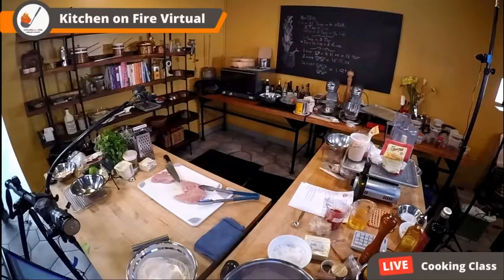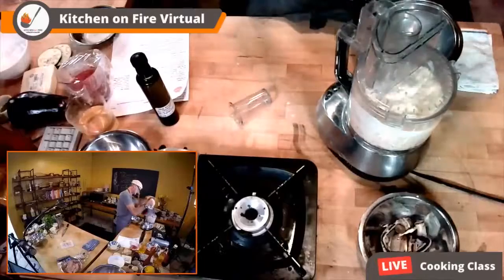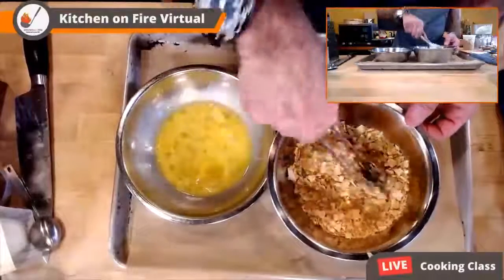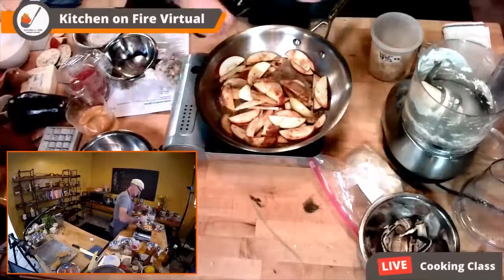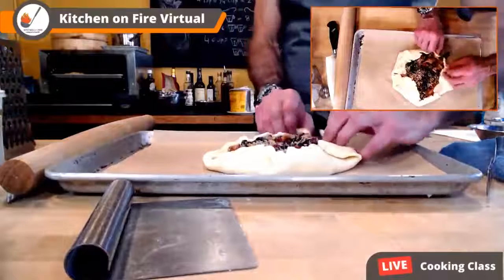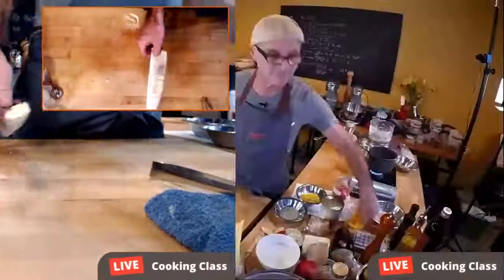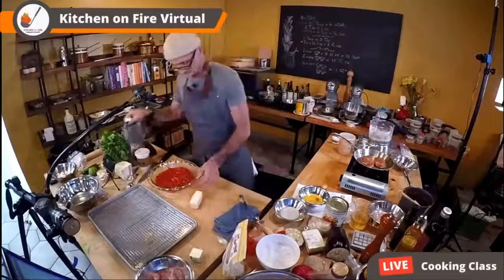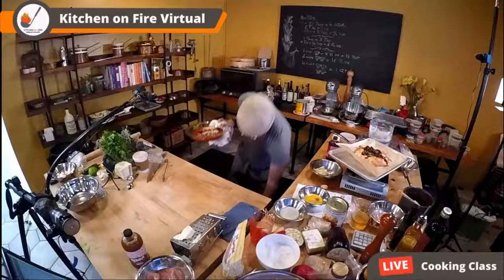Alumni Webinar | A Virtual Cooking Class presented by the Bay Area Alumni Chapter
Join fellow DePaul alumni for a virtual cooking class hosted by Bay Area business, Kitchen on Fire. Attendees learn how to make Chicken Parmesan and Apple Cranberry Galette.